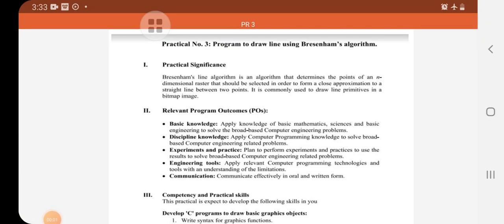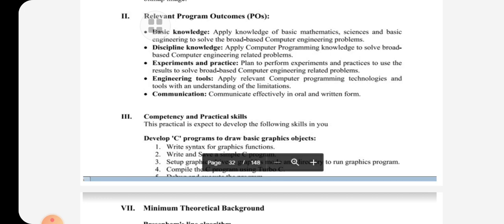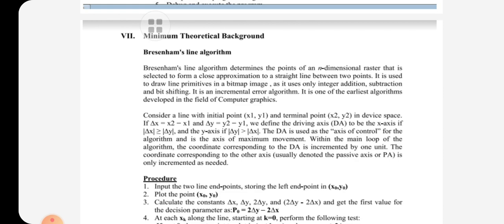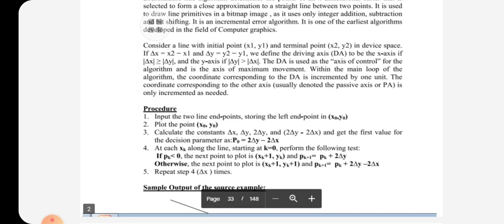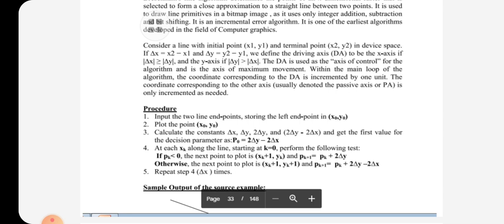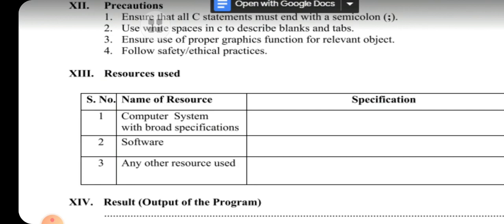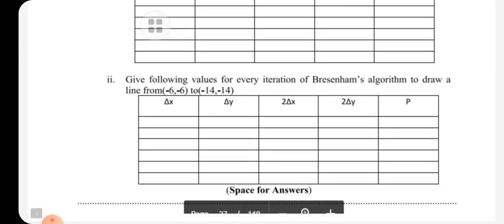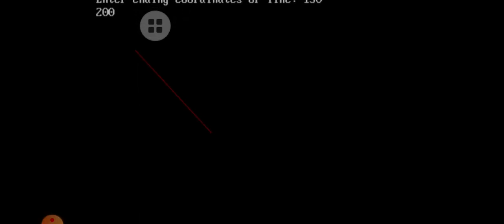CGR PR 03